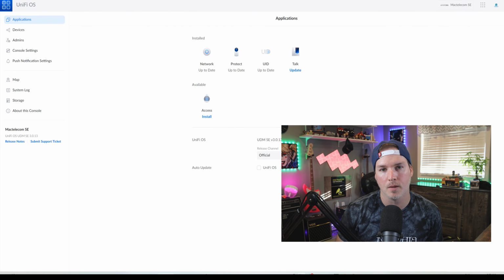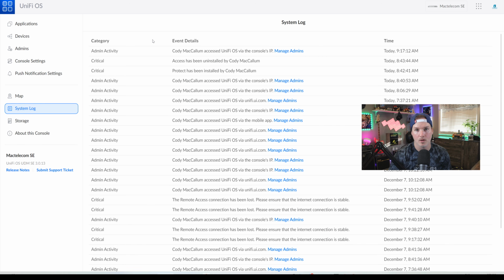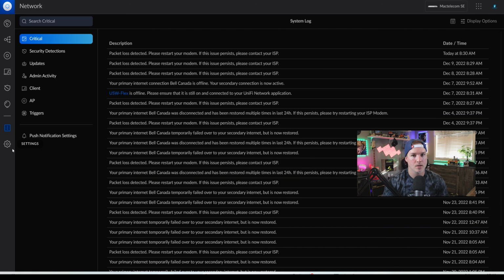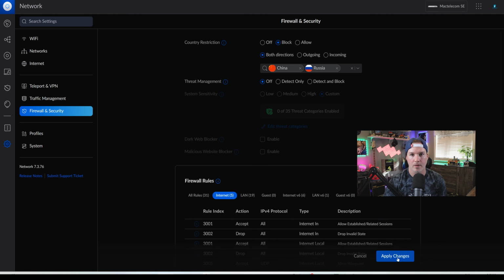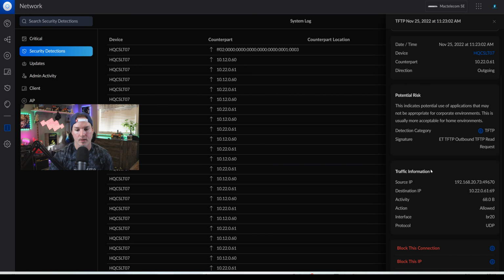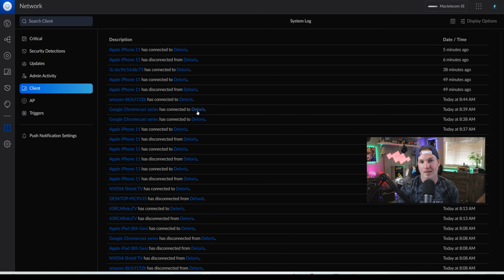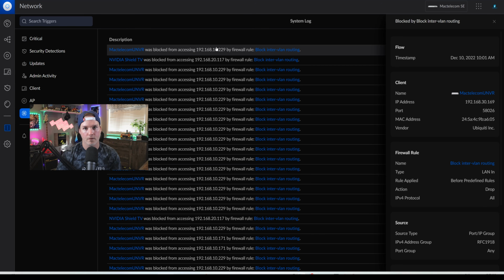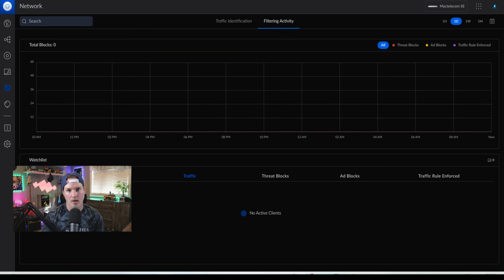Unifi 3.0 Firewall logs and System logs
In this video we take a look at the new logging system introduced in Unifi 3.0. This includes some really great system logs as well as firewall logs

▶Canadian Amazon Store front:

▶USA Amazon store front:

0:00 Intro
0:26 Unifi console System logs
1:33 Unifi network System log
2:48 Security detection logs
4:38 Firewall logs
6:23 Final thoughts